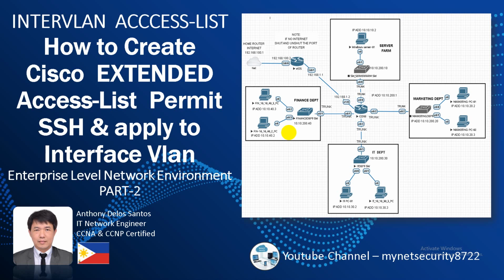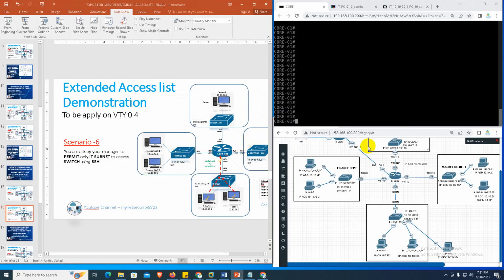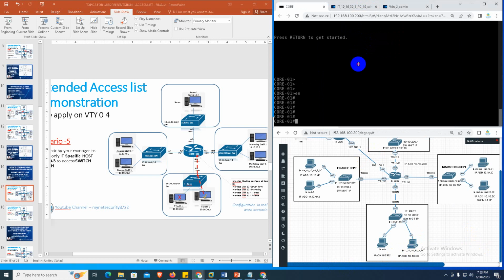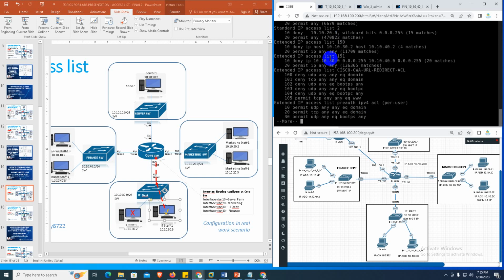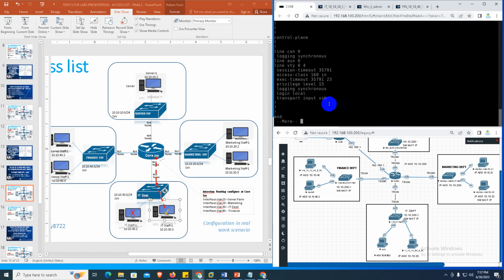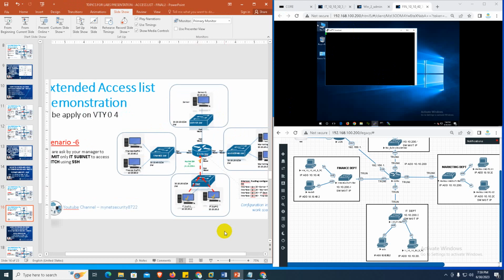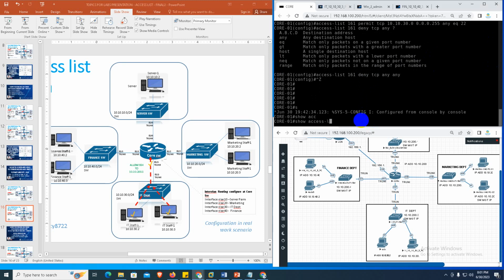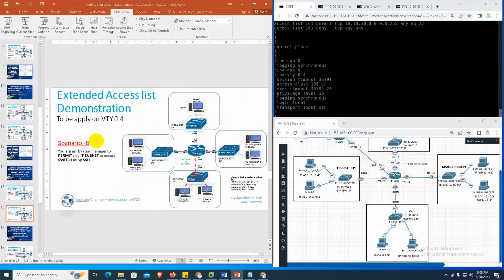ACCESS-LIST | PART-3 | SSH | VTY PORT | EXTENDED ACCESS-LIST